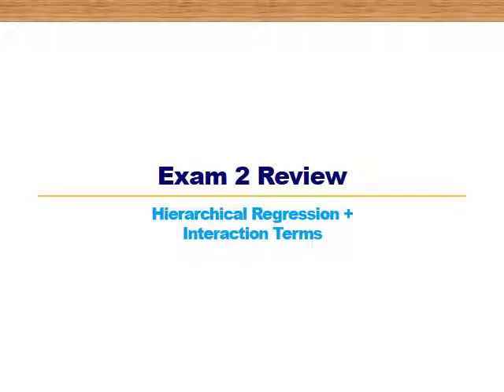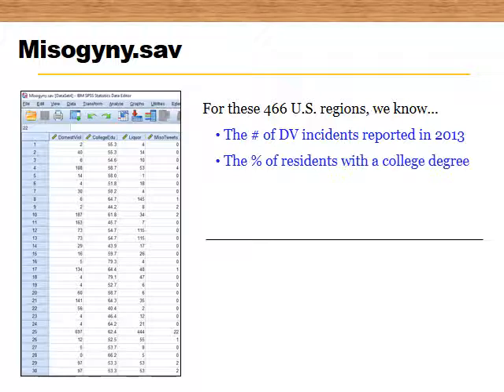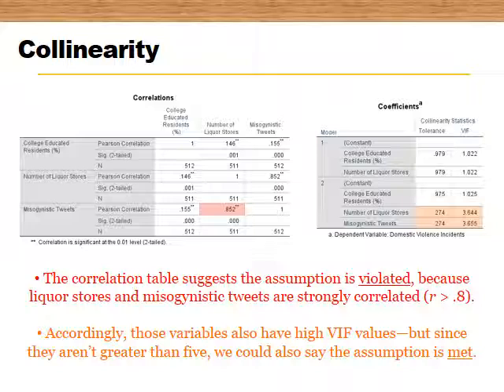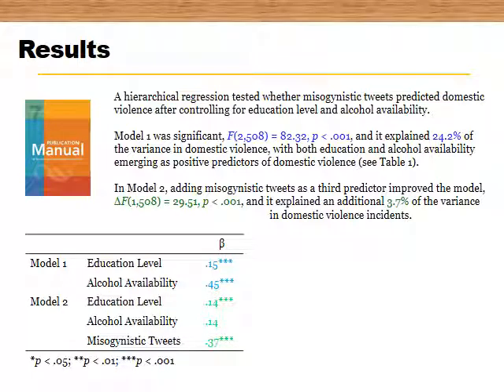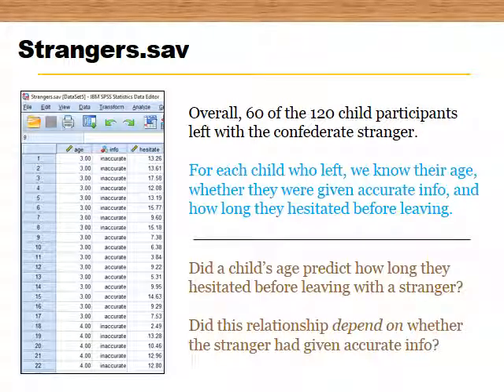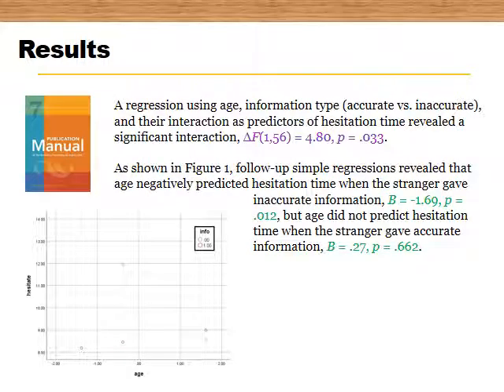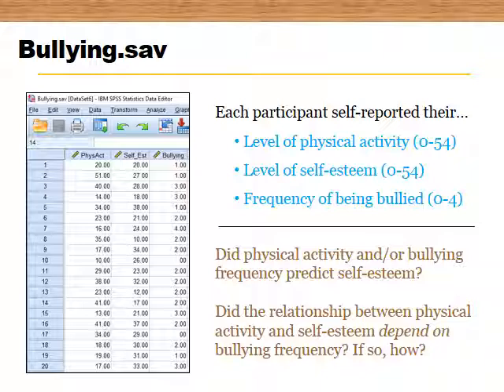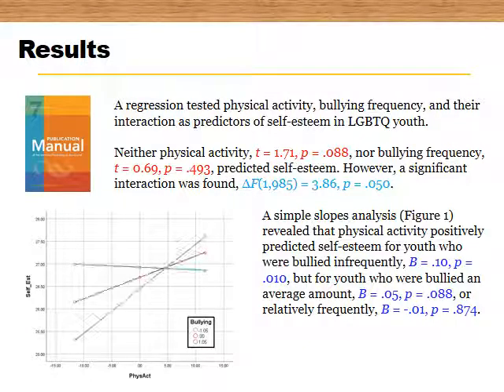PSYC 688: Exam 2 Review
Review of hierarchical regression and interaction terms in regression.